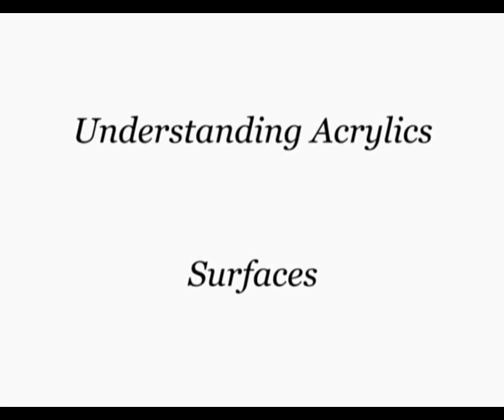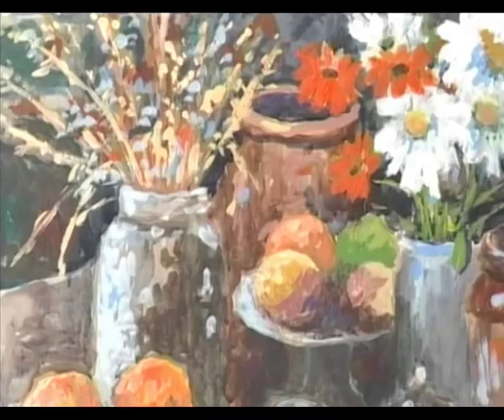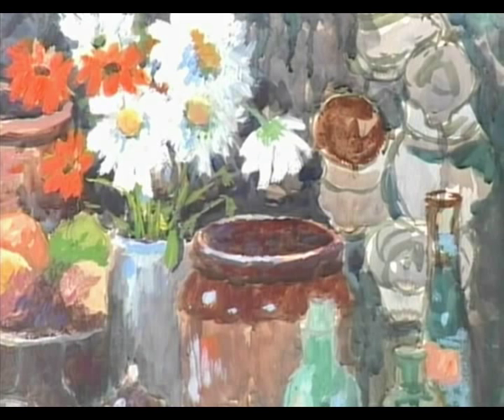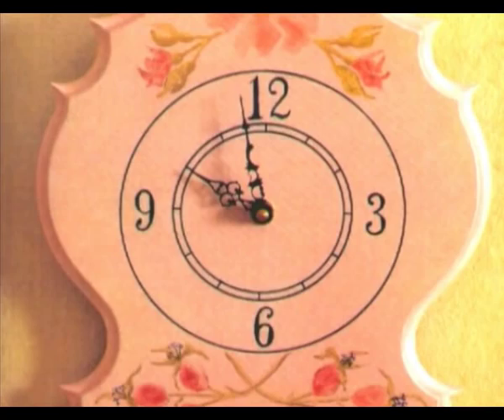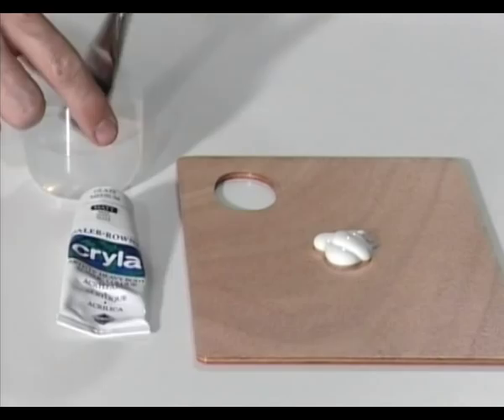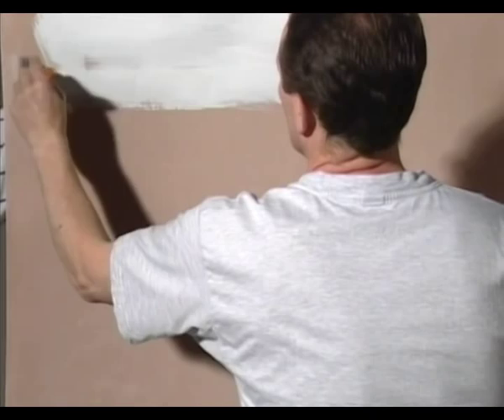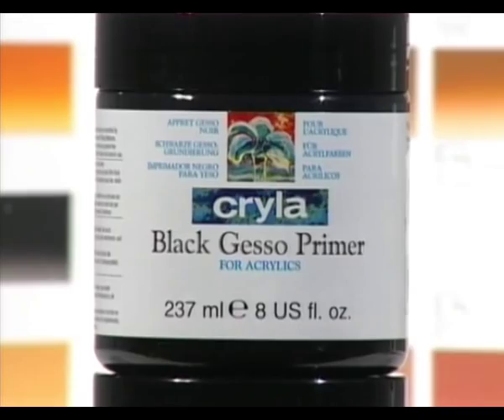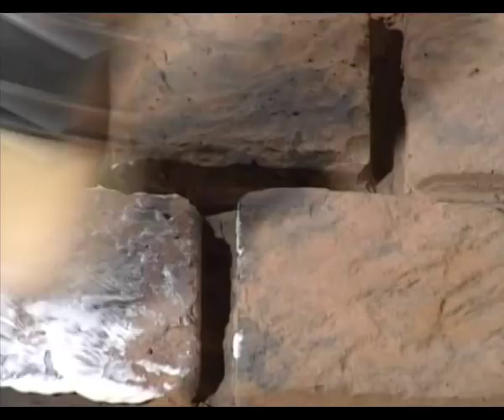How to understand acrylics - surfaces.mp4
Much of the strength of present artists flows from the experience and legacy of past generations, so too are past techniques and artists' materials relevant to today's artist.  Here, Daler-Rowney unashamedly presents video footage from the past which affords valuable information, experience and techniques to artists of all generations.  While not all the products and packaging shown here are up to date, there are many watercolour, oil and acrylic techniques which are entirely relevant to today's artist.